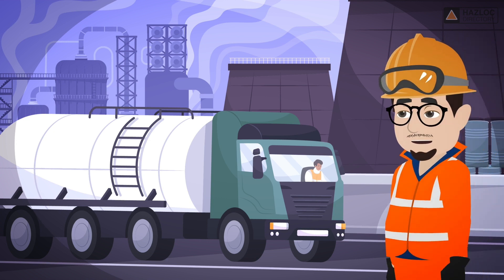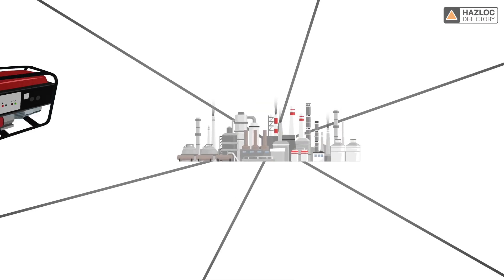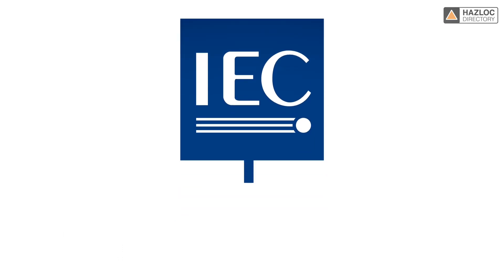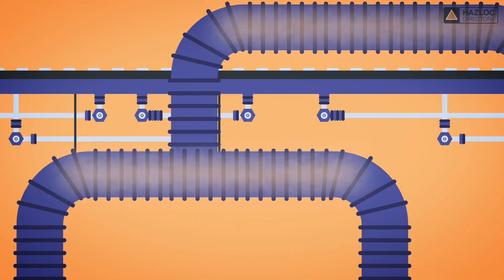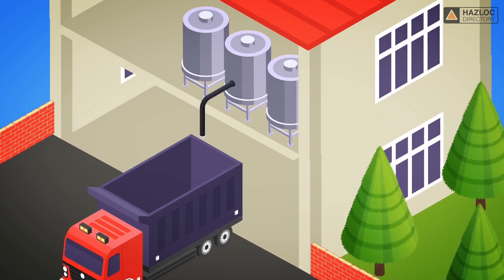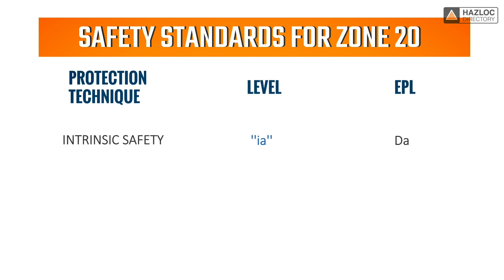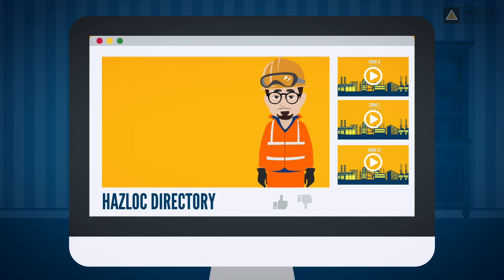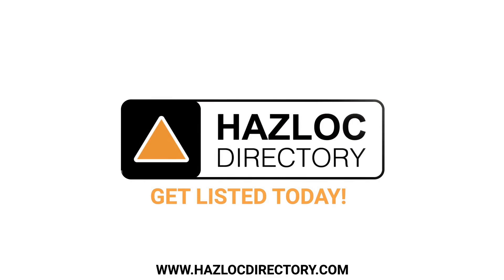Hazardous Locations - Zone 20 (Dust Explosive Areas)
Dust explosive atmospheres are locations that are hazardous due to the presence of combustible dusts. Small combustible dust particles can burn easily and rapidly; a sufficient quantity of explosive dusts can cause an explosion. Almost every industry faces dust explosion hazards - from agricultural to automotive to refining.

Zone 20 is defined as an area in which an explosive dust atmosphere, in the form of a cloud of dust in the air, is always present during normal operation. As a result, electrical or non-electrical equipment used in Zone 20 must not become a source of ignition in the form of hot surfaces or sparks under normal or even abnormal conditions
To make this easy to understand, Hazloc Directory has prepared an animation about Zone 20. In this animation we illustrate:

1) A typical dust handling plant showing a Zone 20 area comparing it to other Zone classified areas
2) Definition of a Zone 20 hazardous location
3) Protection techniques that can be used in order to be certified as compliant with safety Standards for Zone 20

If you are a product designer, or a buyer, and need an electrical device that has been certified for Zone 20, the Hazloc Directory website can help!

The Hazloc Directory is the world’s most trusted source of information about hazardous location products, manufacturers, and service providers.